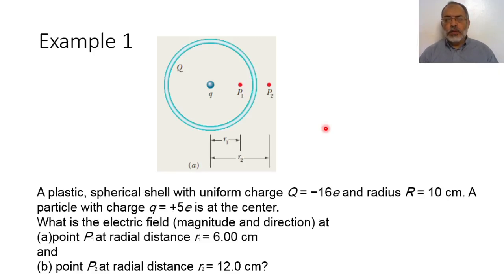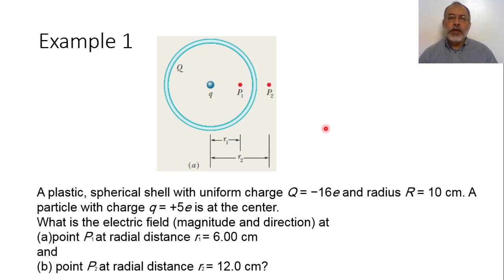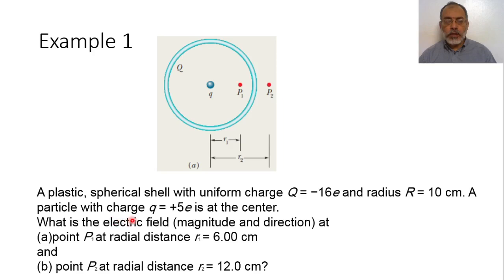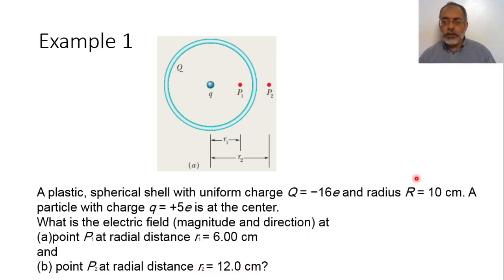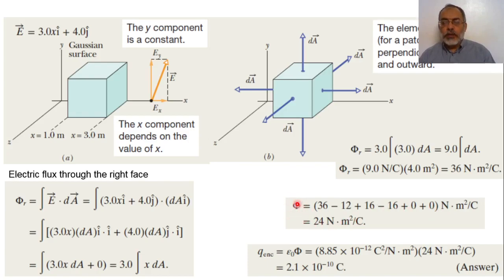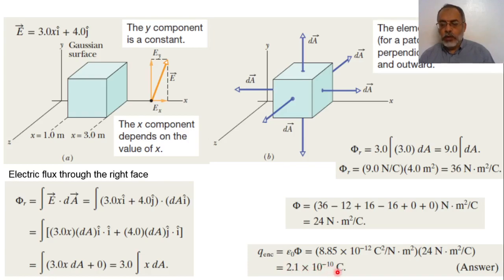Lecture 04 part e